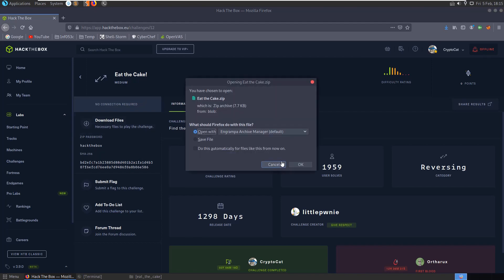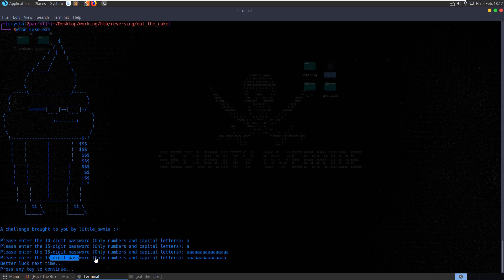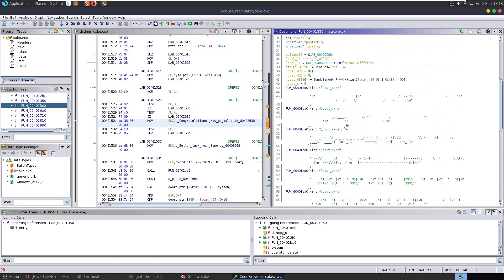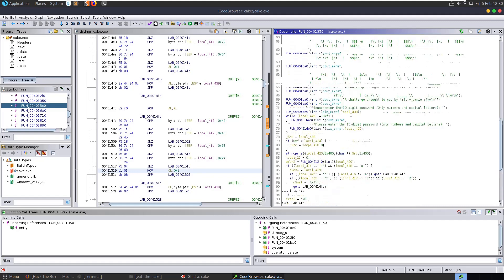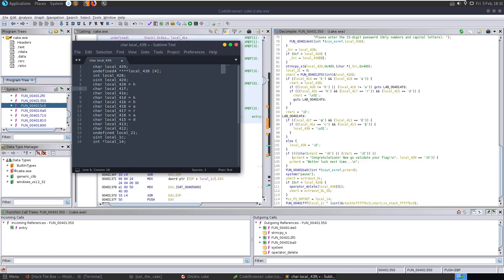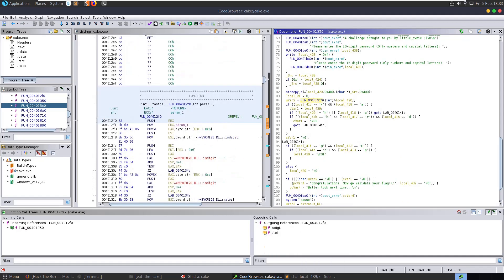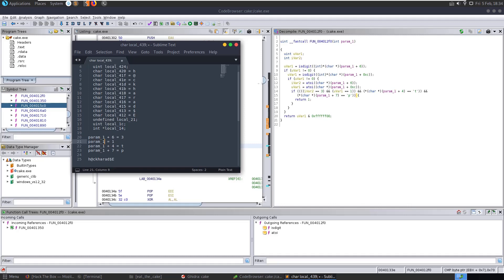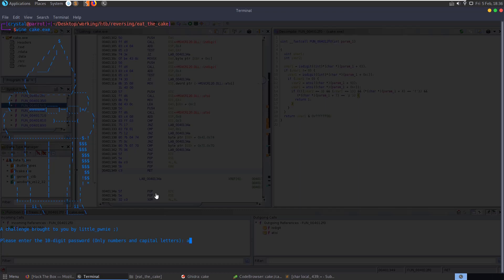Eat the Cake! [medium]: HackTheBox Reversing Challenge (UPX packing)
Video walkthrough for retired HackTheBox (HTB) Reversing challenge "Eat the Cake!" [medium]: "Find the Password and enter it in the form HTB{password}" - Hope you enjoy 🙂

↢Chapters↣
Start - 0:00
Unpack binary with UPX - 0:30
Run program in WINE - 1:00
Analyse in ghidra - 2:47
Manually map variables - 6:20